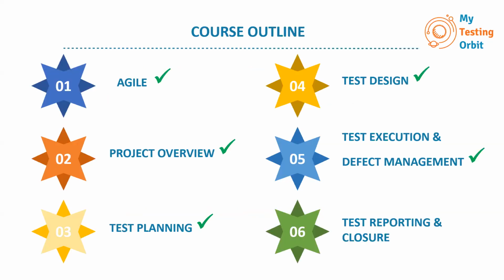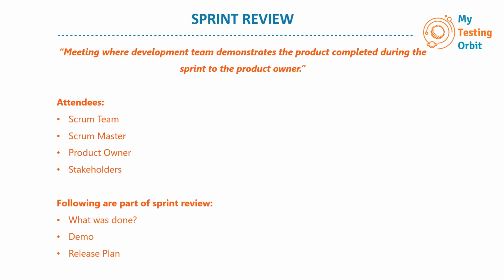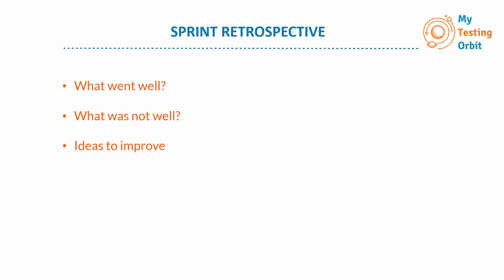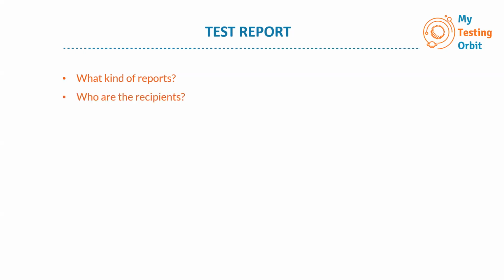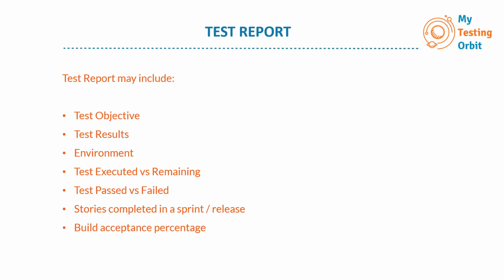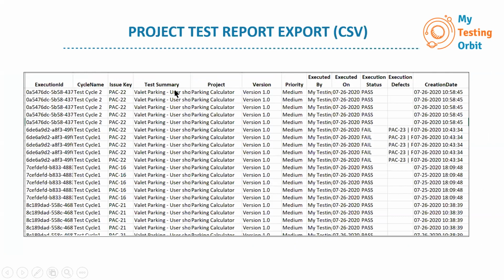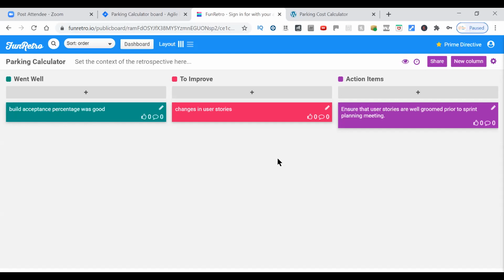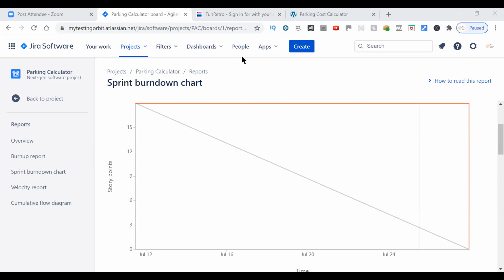Manual Testing Agile Project - Session 6 - Test Reporting in JIRA | Sprint Review | Retrospective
Manual Testing Agile Project Training- Session 6 - Test Reporting in JIRA | Sprint Review | Retrospective

In this session, we went through:

Sprint Review
Sprint Retrospective
Test Reporting
JIRA
Zephyr

NOTE- Apologies as in few places, i have mentioned scrum team by mistake instead of dev team. Scrum team consists of dev team, scrum master and product owner.